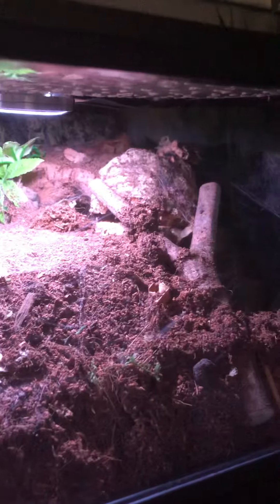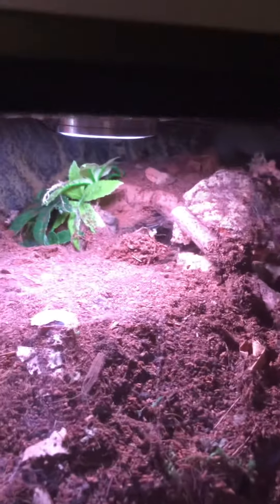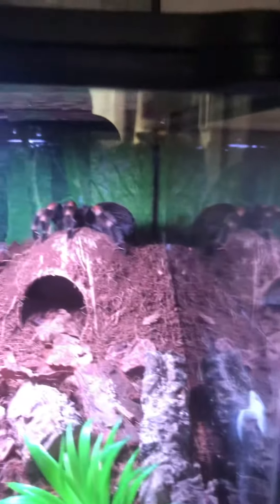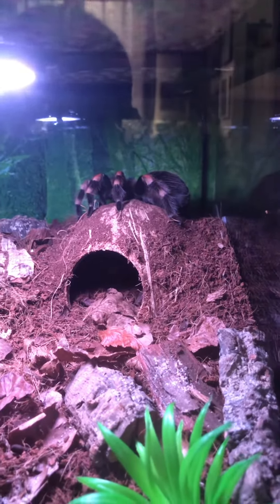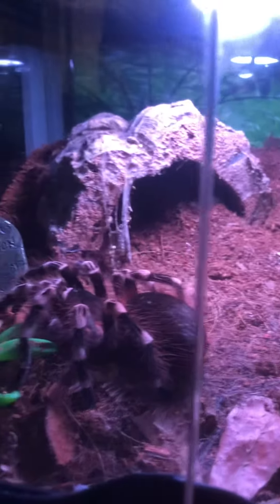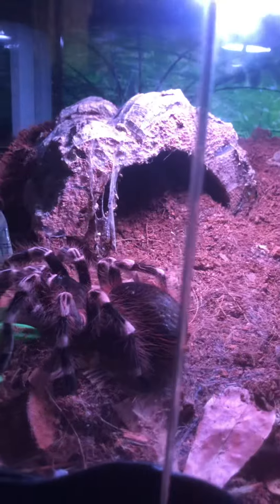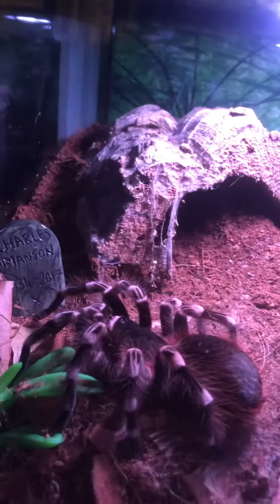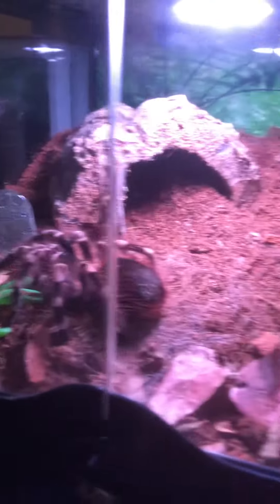My Tarantulas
My 3 girls